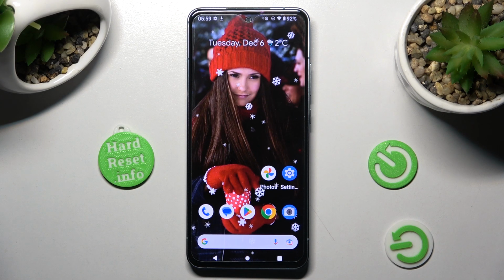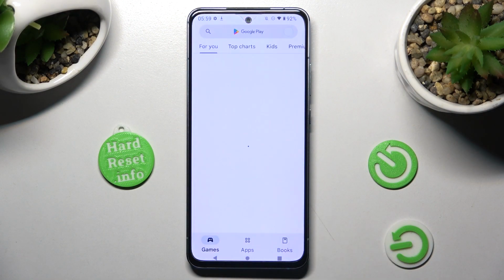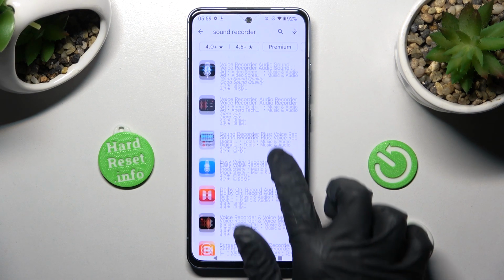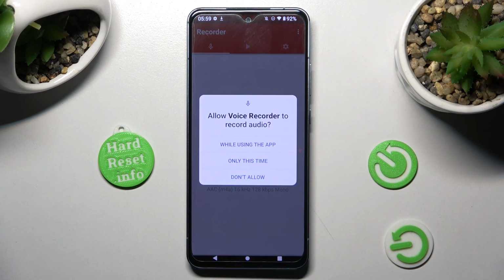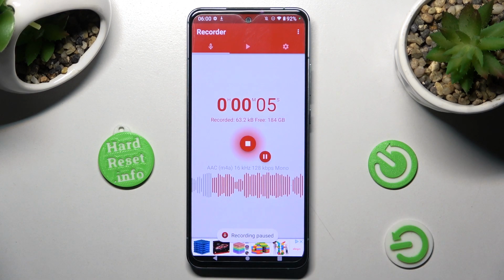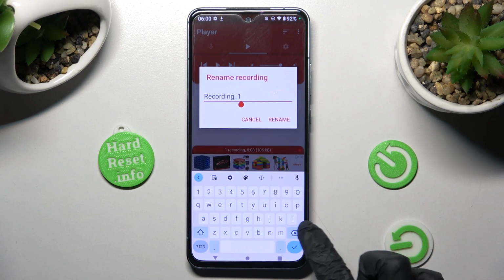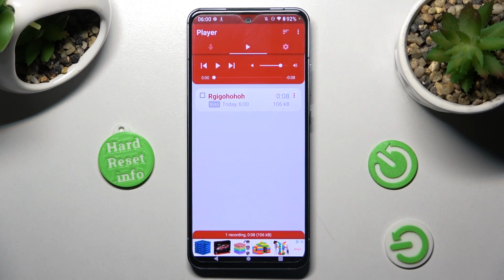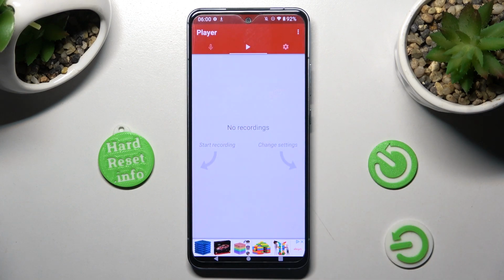How to Record Sounds in NOKIA X30 – Built-in Recorder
If you’d like to record sounds with your NOKIA X30, then let us show you how to do it! In this tutorial we would like to show you how easily you can find built-in recorder, which will allow you to catch and record the sounds. So let’s follow all shown steps and successfully record sounds.

How to record sounds in NOKIA X30? How to turn on sound recorder in NOKIA X30? How to enable sound recorder in NOKIA X30? How to enable NOKIA X30 sound recorder? How to pause record sound in NOKIA X30? How to activate sound recording in NOKIA X30?